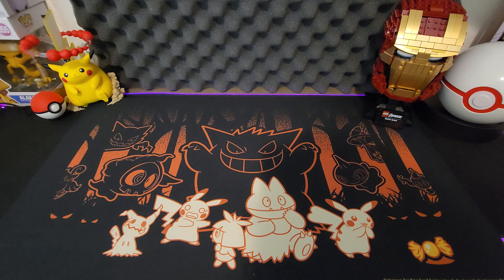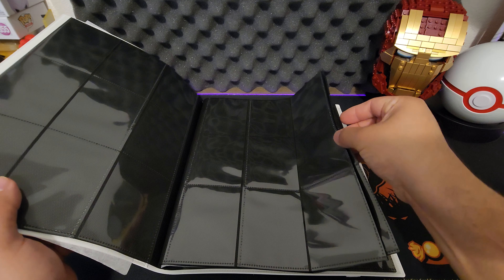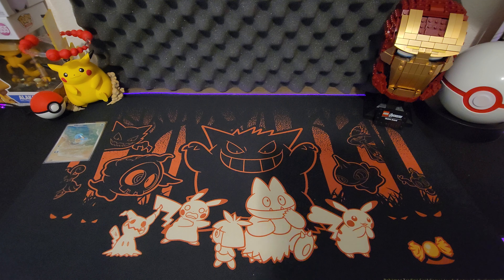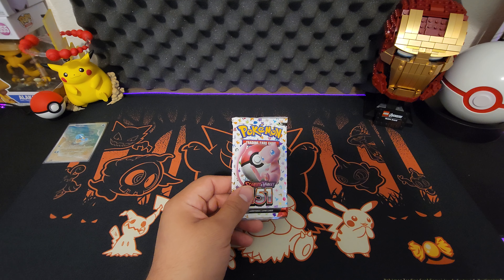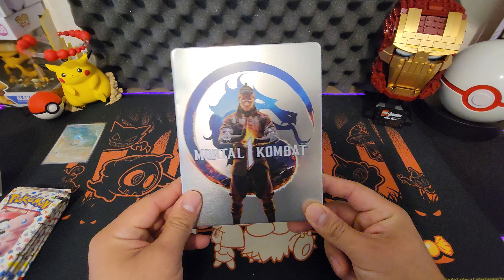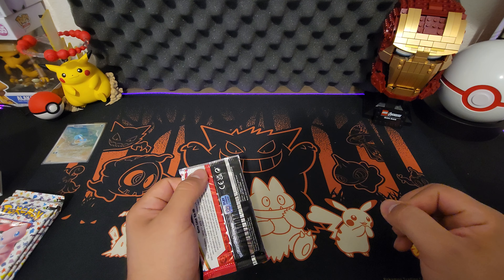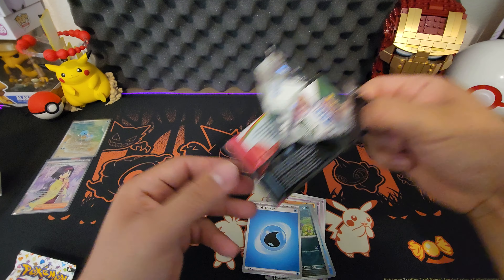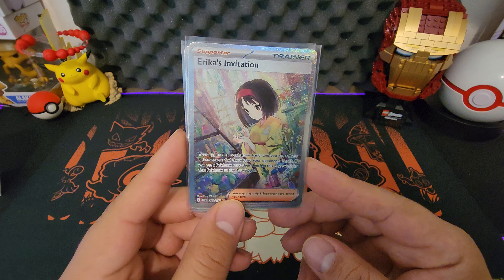Pokémon 151 Binder Collection opening. Amazing pulls...